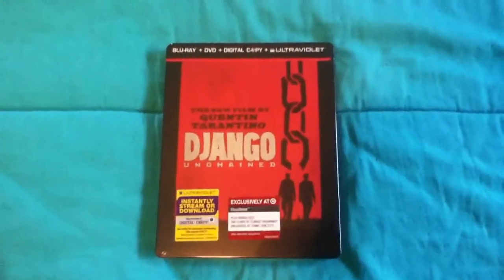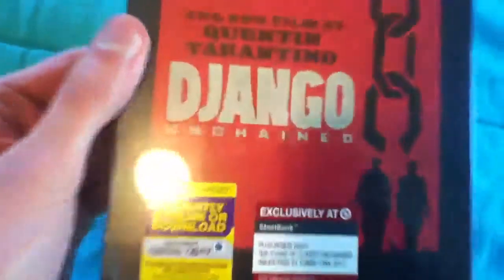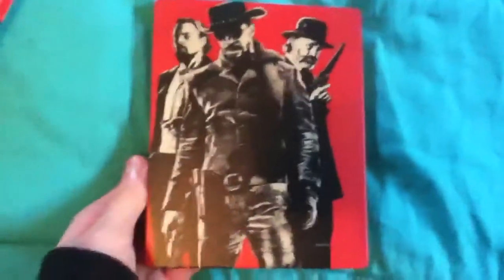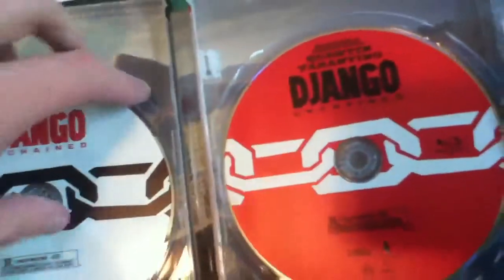Django Unchained Blu-ray Steelbook Unboxing (Target Exclusive)